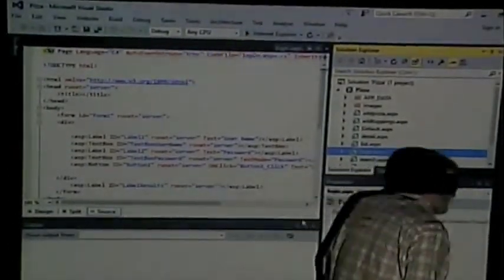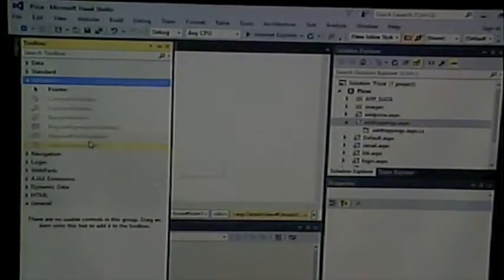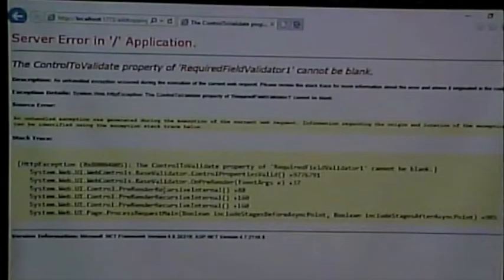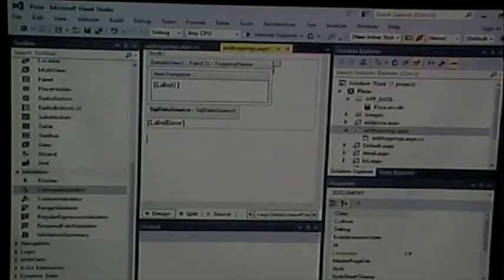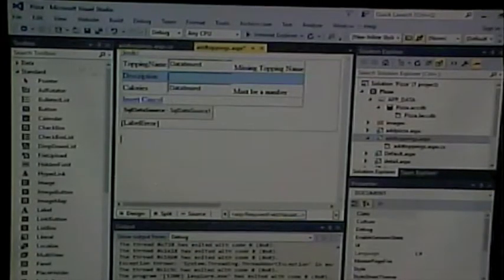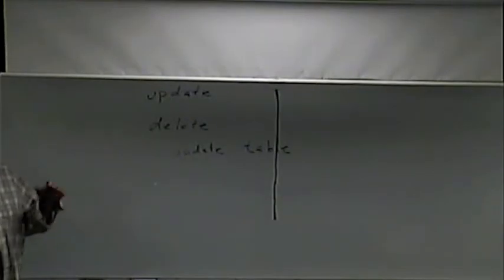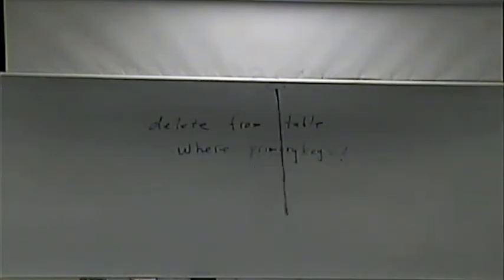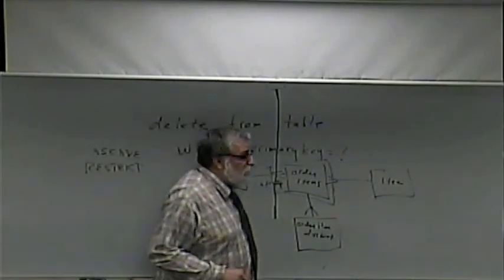CISS243 - Web DB Integration - Fall 2017 - Week 11, Lecture 1 - November 7, 2017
Inserts. Template Columns. Start Update and Delete